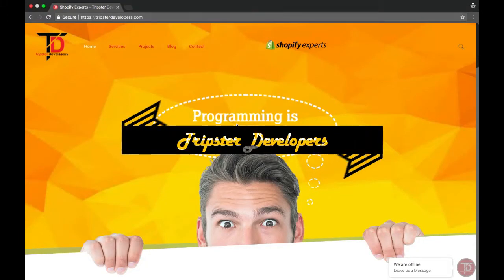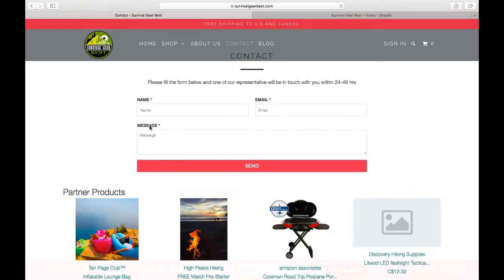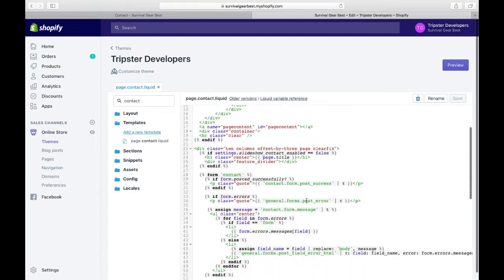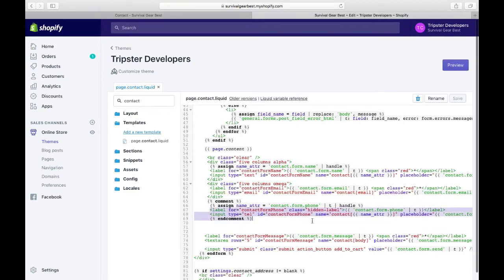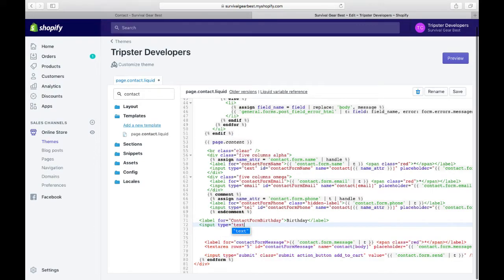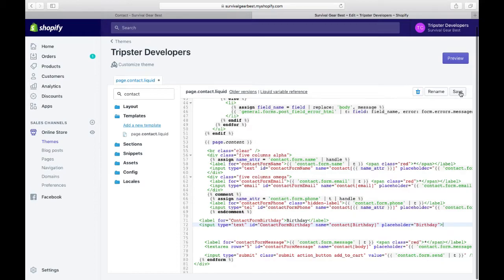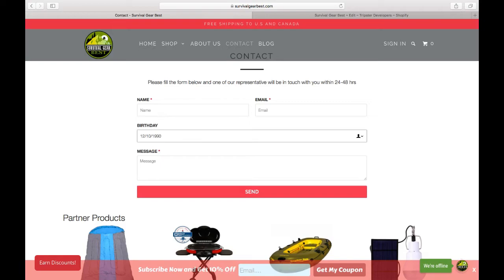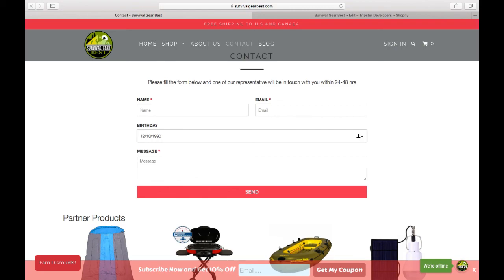How to add Custom fields to you shopify contact form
In this video, we will learn how to add custom fields to your contact  form of your shopify website.

will be happy to assist you :)